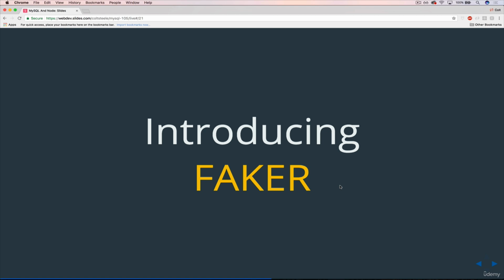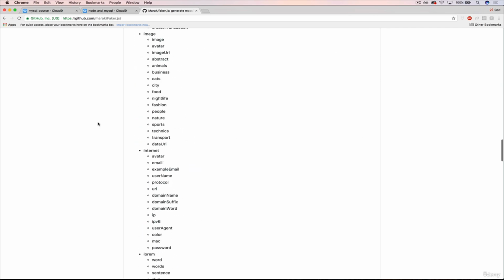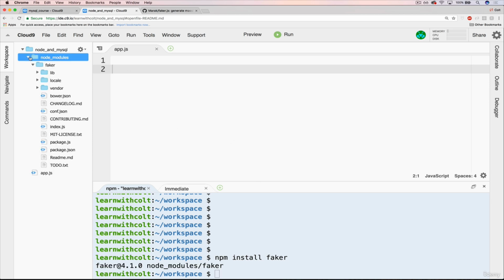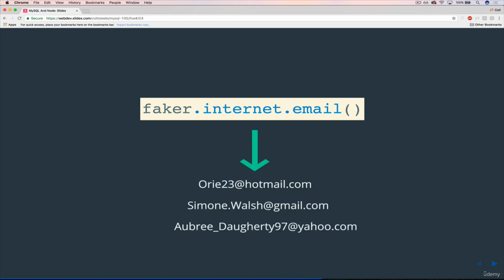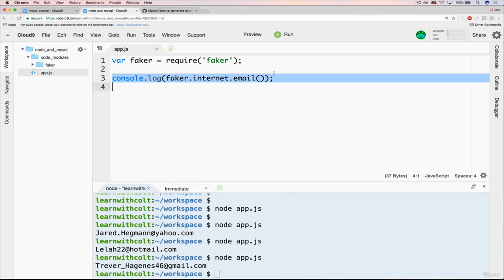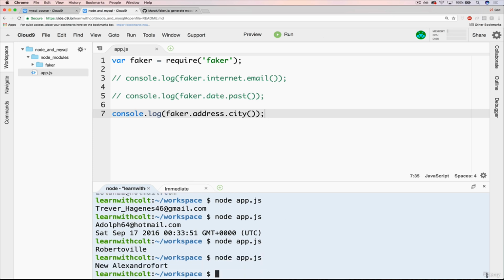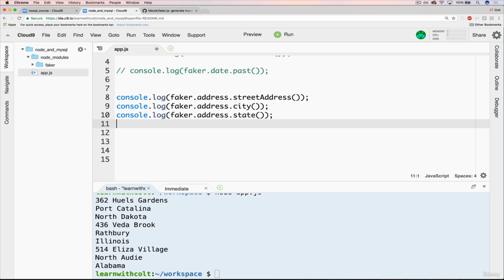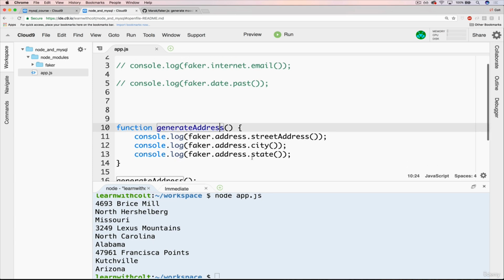203 - Introduction to NPM and Faker